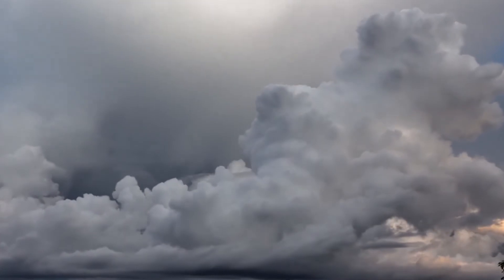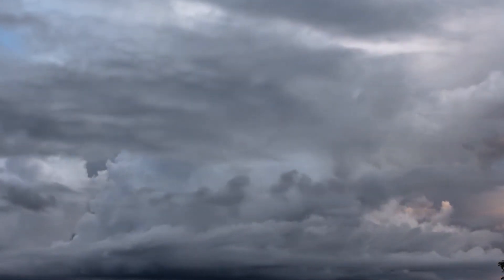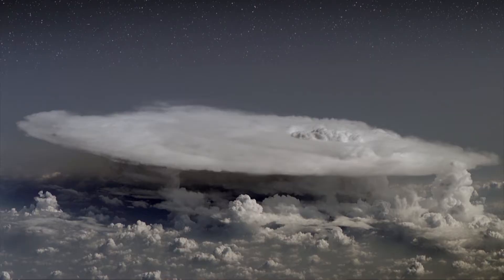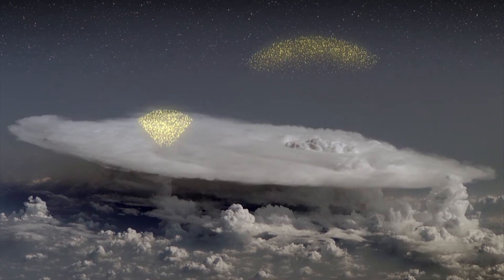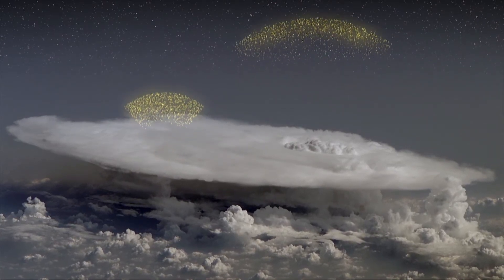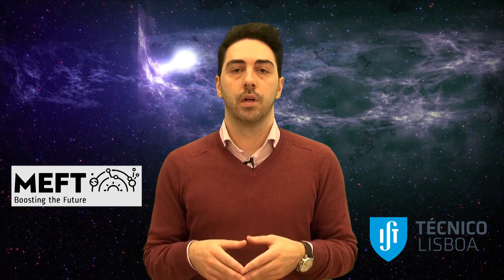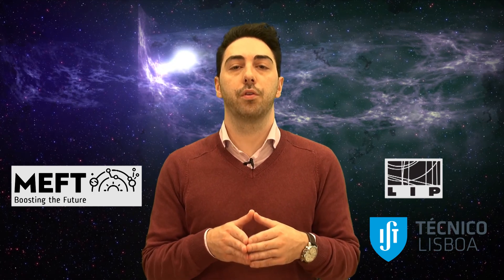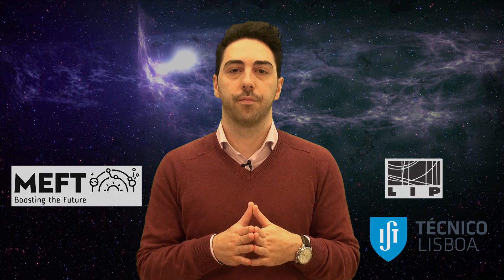Terrestrial Gamma-Ray Flashes Analysis for Aircraft Transport Safety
This is a brief overview of my Master Thesis in Physics Engineering.

Credits to NASA/Goddard Space Flight Center for the animation of electrons accelerating upwards from a thunderhead.